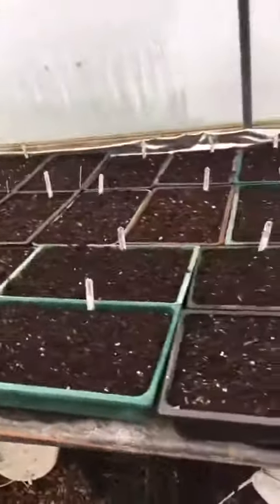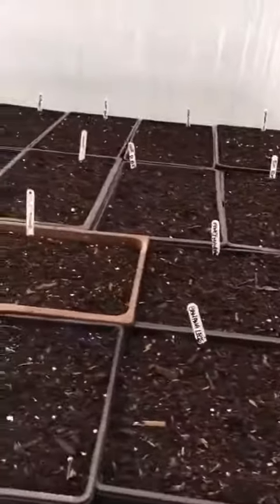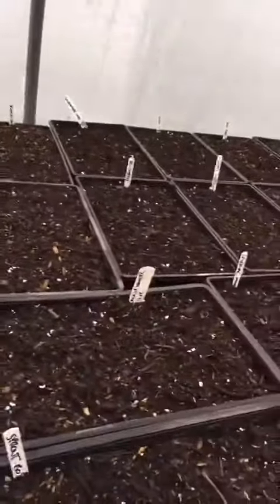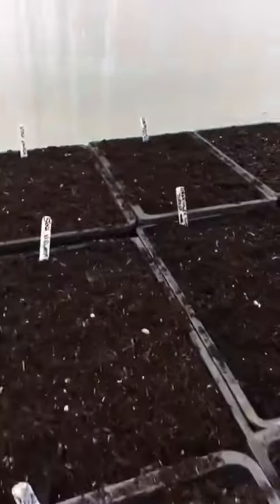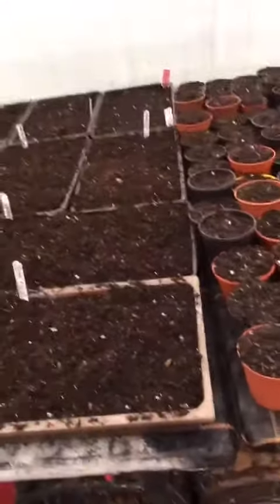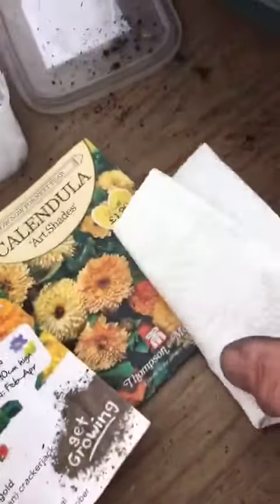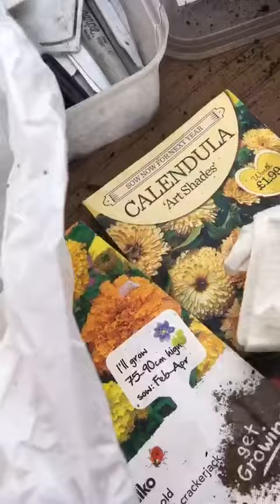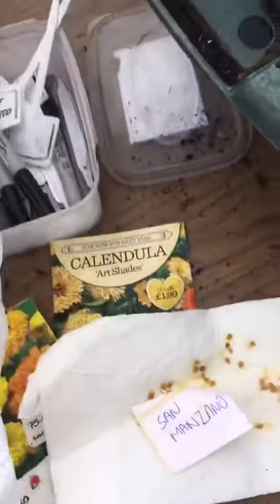Oooh look at those mucky hands